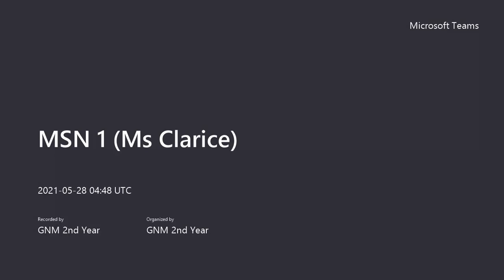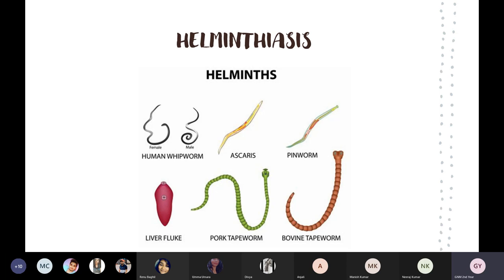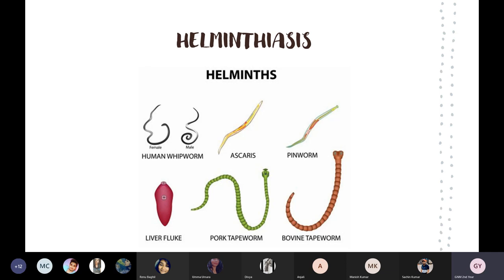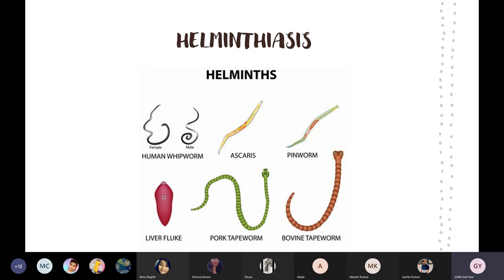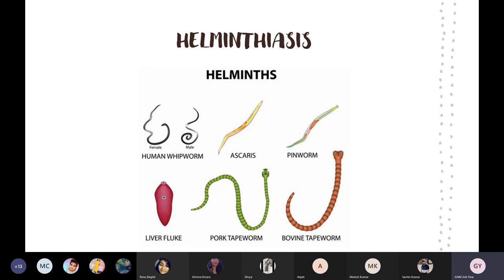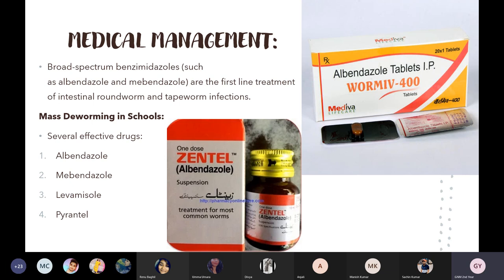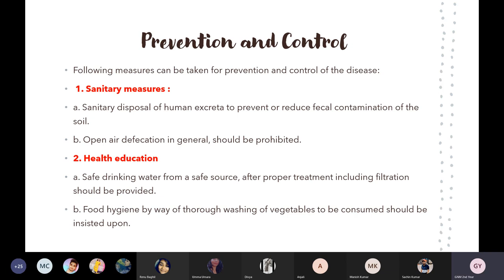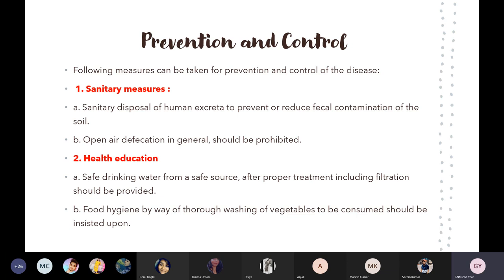Topic- Helminthiasis | Class- GNM 2nd year | Metro College of Nursing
Description: Helminthiasis, also known as worm infection, is any macro-parasitic disease of humans and other animals in which a part of the body is infected with parasitic worms, known as helminths.